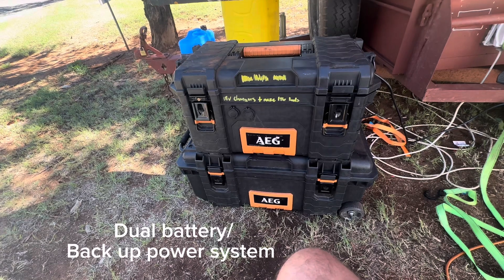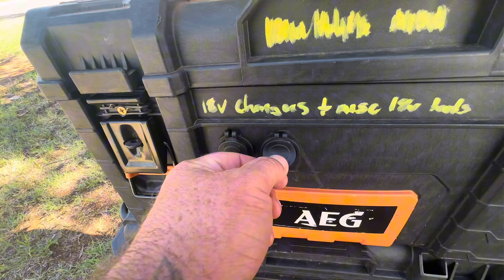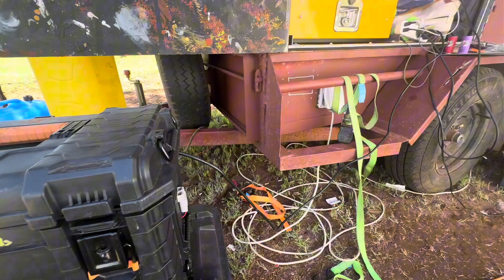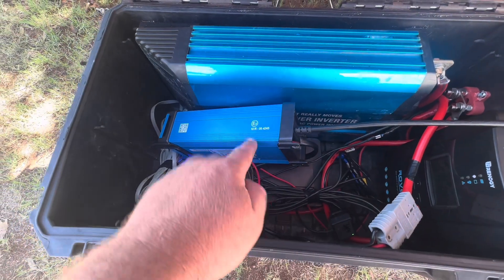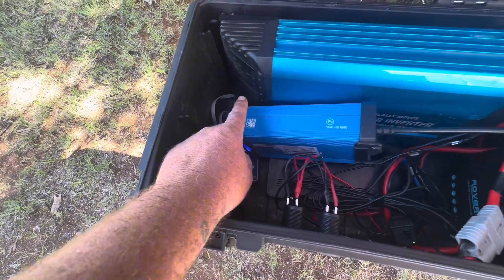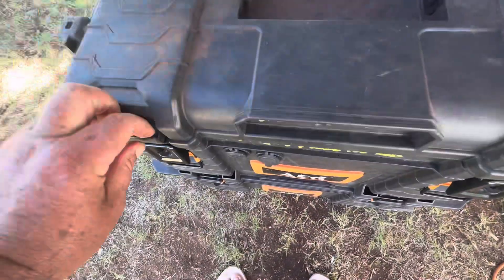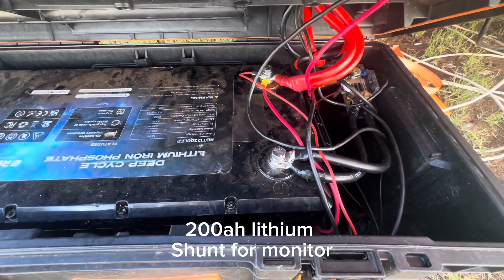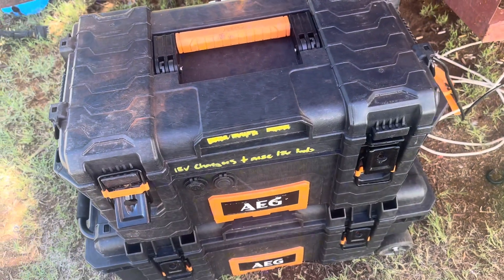Tool box built portable power generator diy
Does it need to cost an arm and a leg to have a backup  portable power system

Removable dual battery system

This video we go through budget option we have made